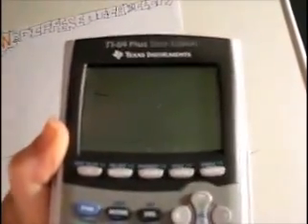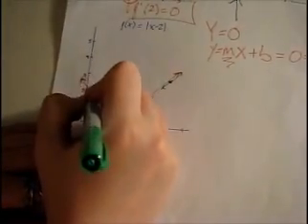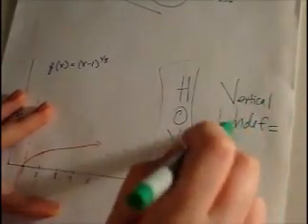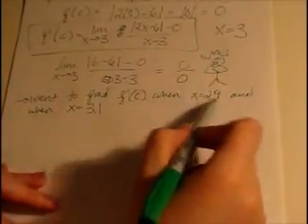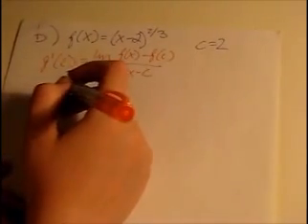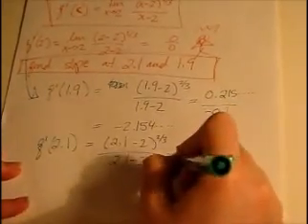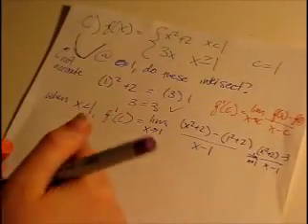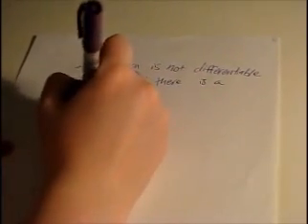The Derivative and Differentiability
The wonders of differentiability!